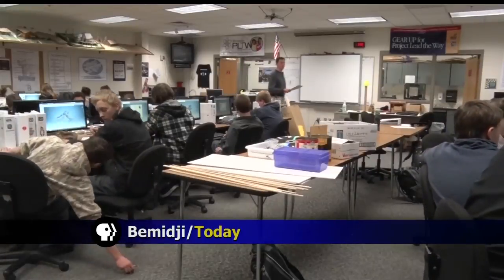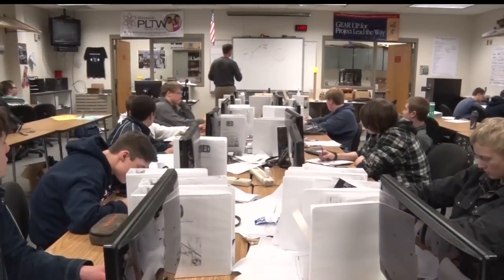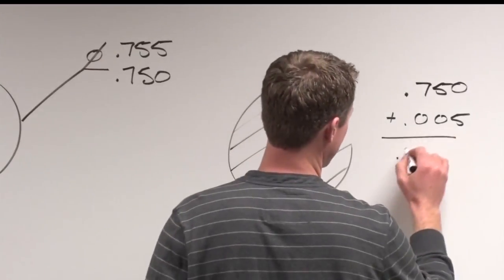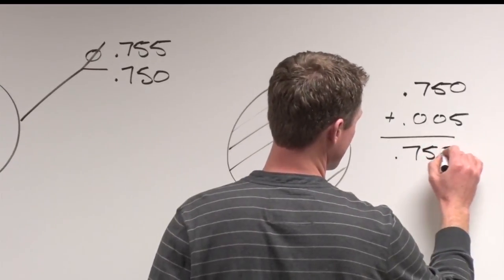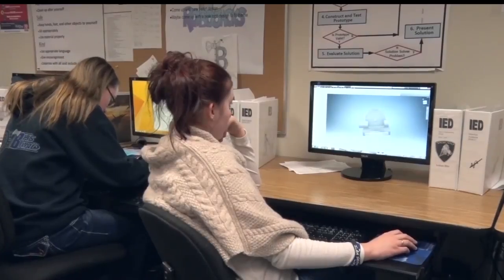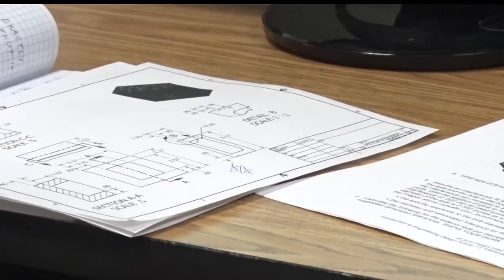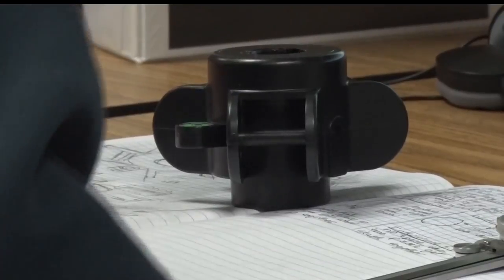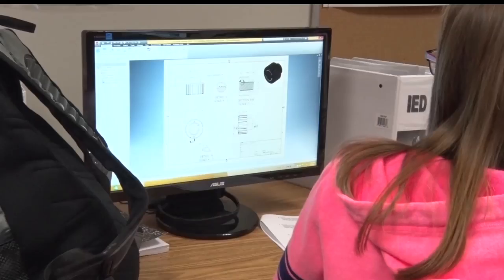Golden Apple: Program Teaches Students To Lead The Way In Engineering